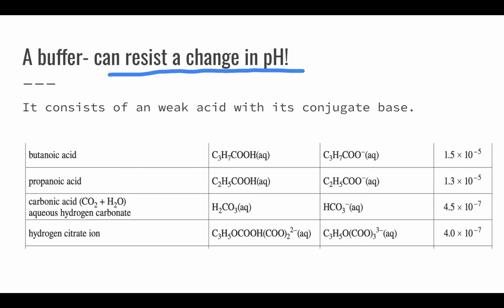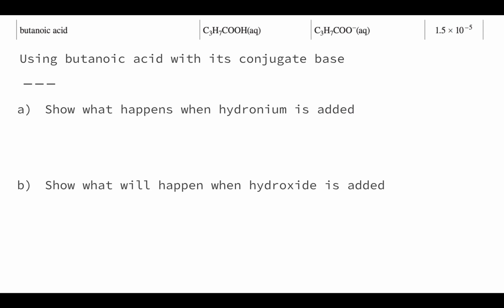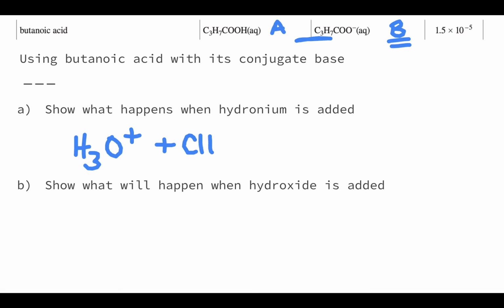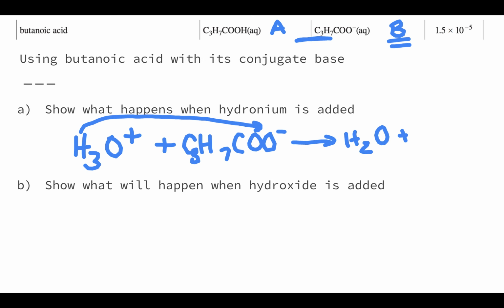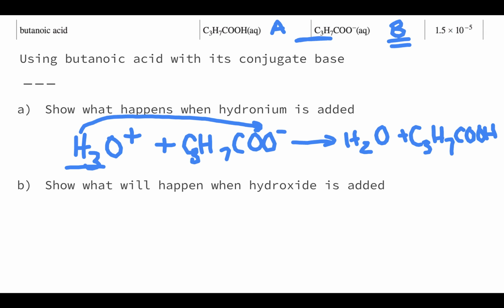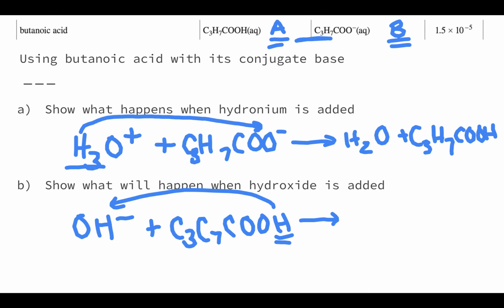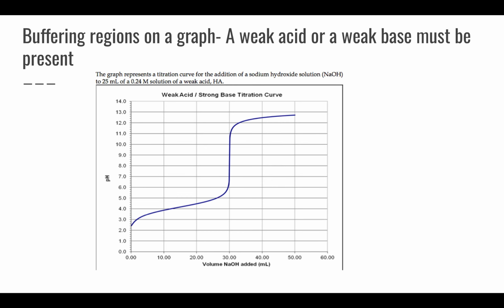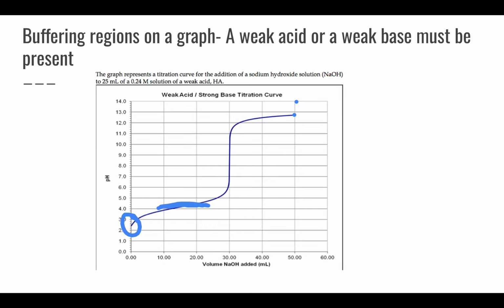Introduction to Buffers- check out my website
Explaining Buffer systems and how they work